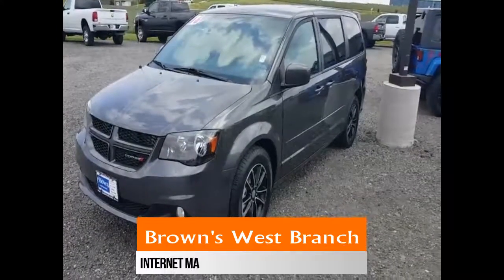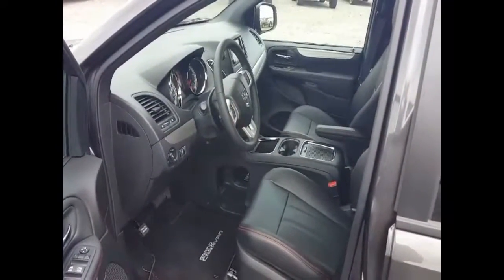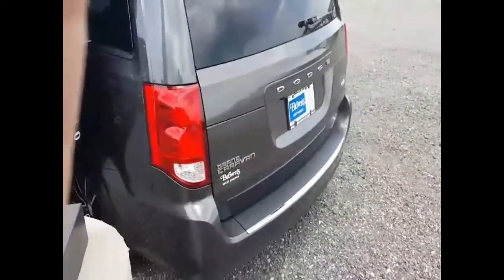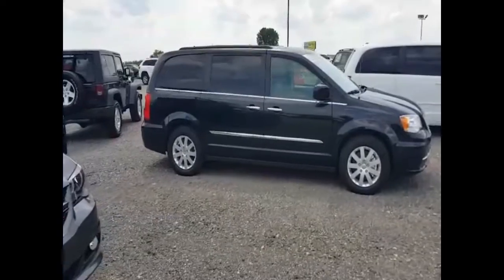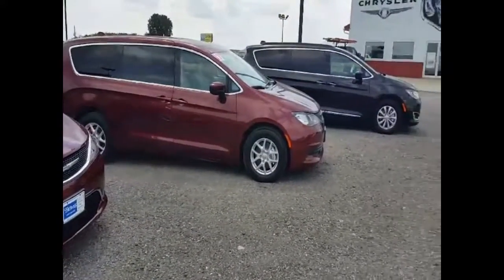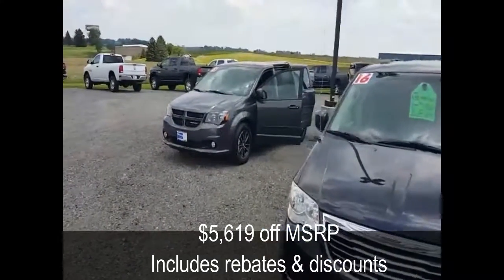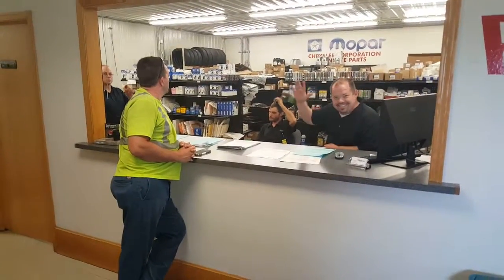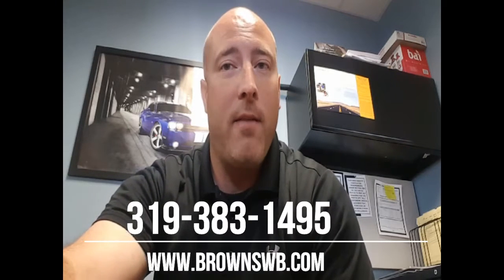NICOLE HERRING WALKAROUND DEALER INTRO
Brown's West Branch